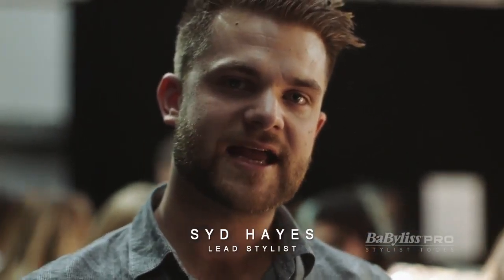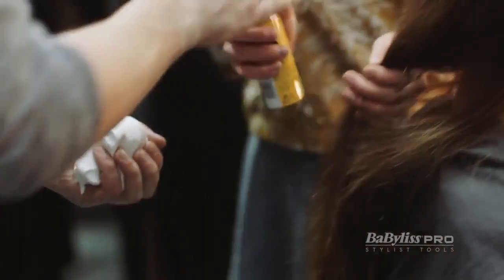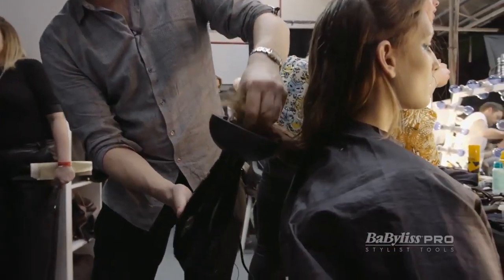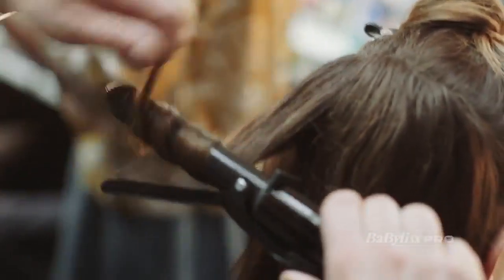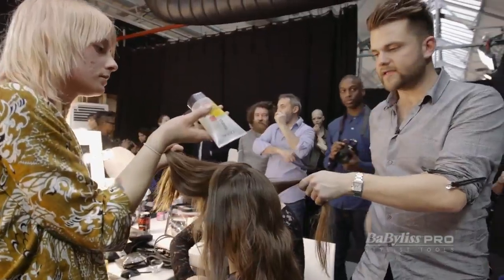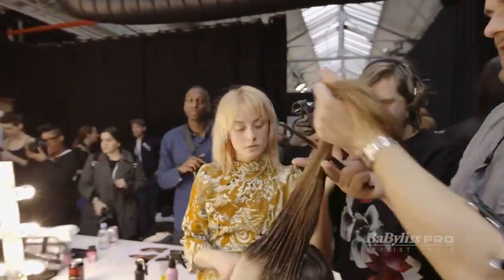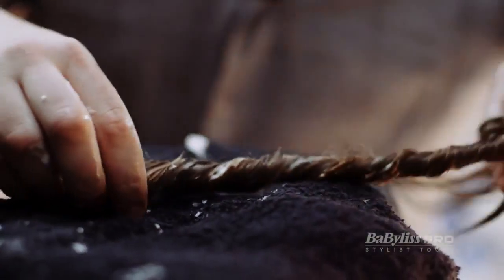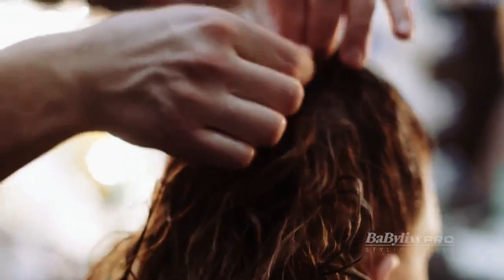BaByliss PRO backstage at Fyodor Golan AW16 with Syd Hayes